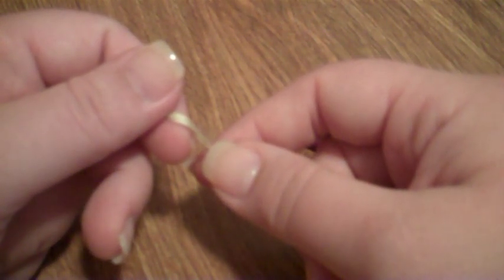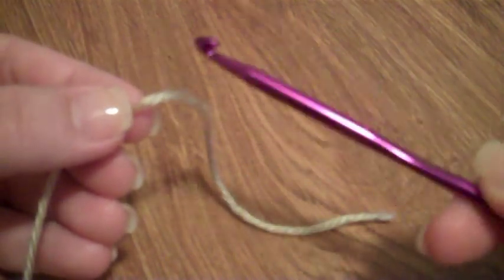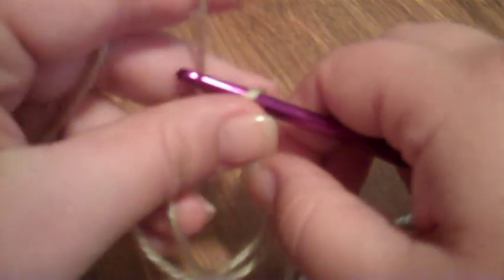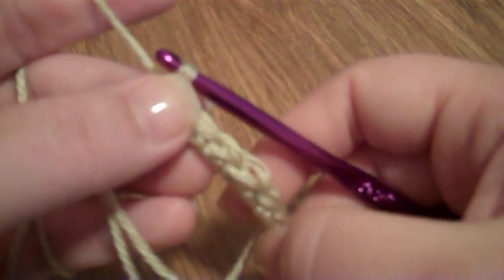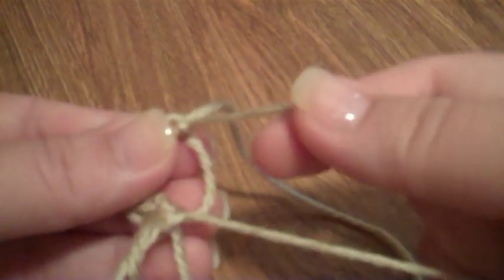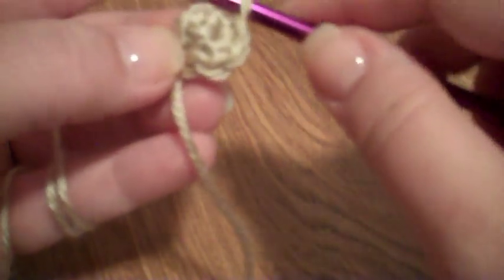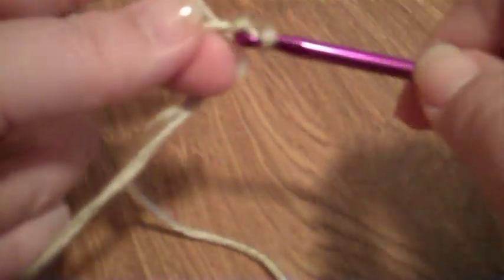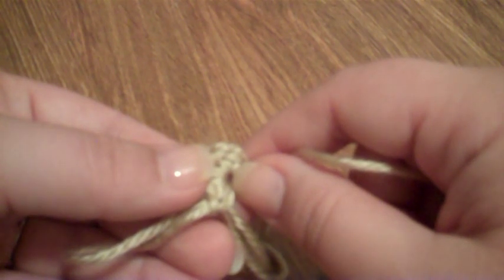[Crochet] How to do the Magic Circle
The magic circle is one way to start a piece you are crocheting in the round. This is how I do the magic circle.

My Etsy Store: